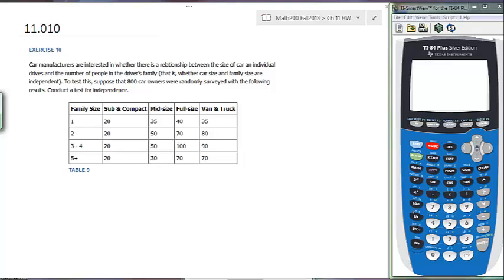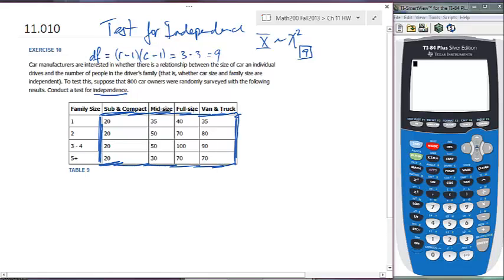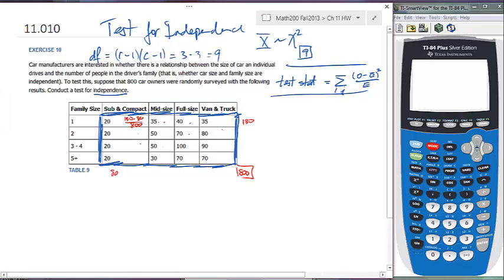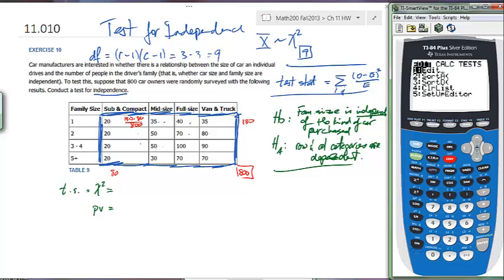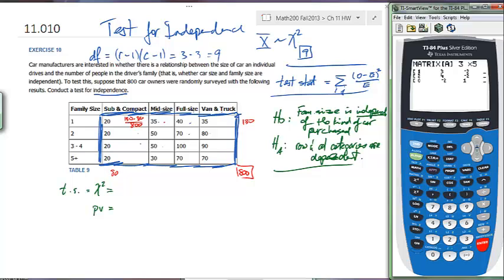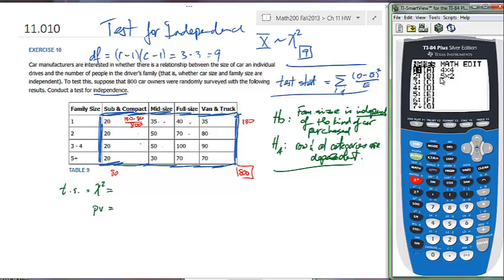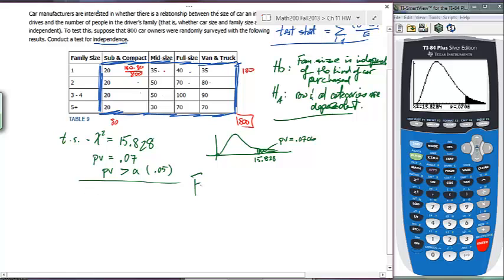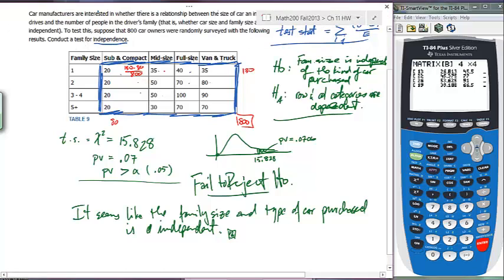m200-hw11-2-10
Math 200
Homework 11-2
Problem #10
Test for Independence